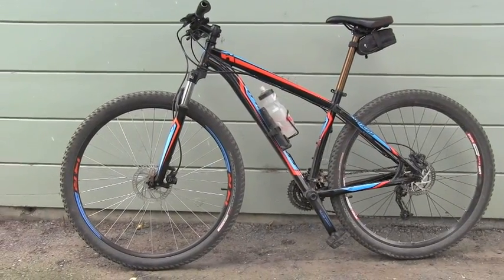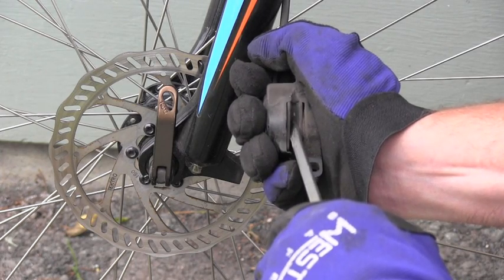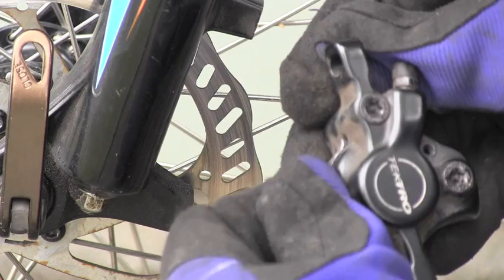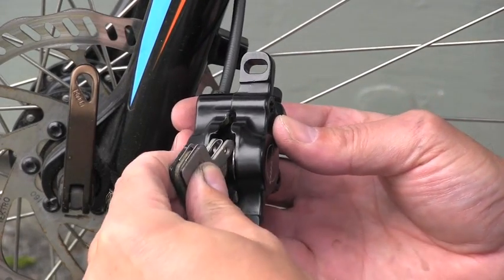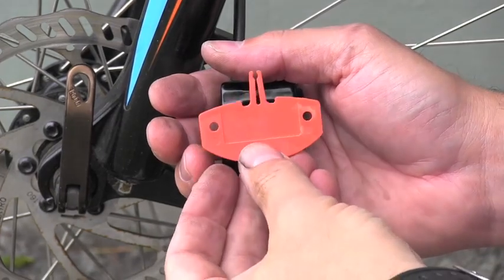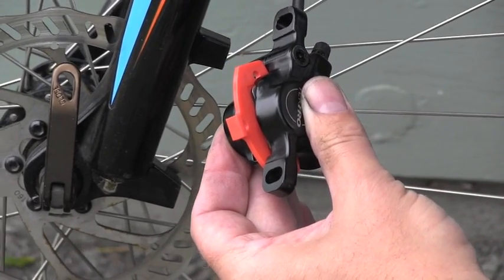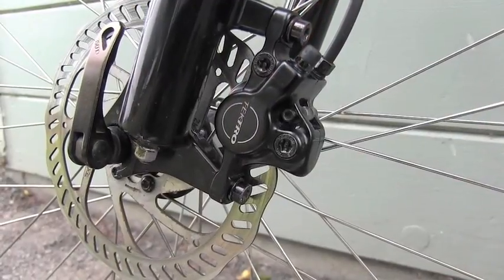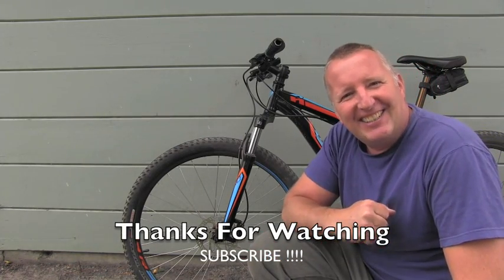How To Change Disc Brake Pads on Mountain Bike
Detailed step by step procedure. Enjoy.